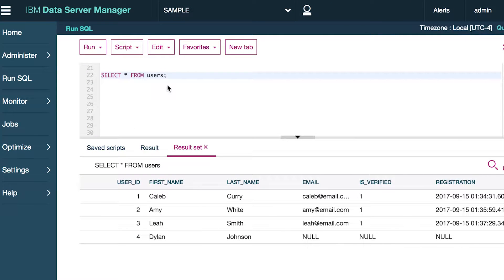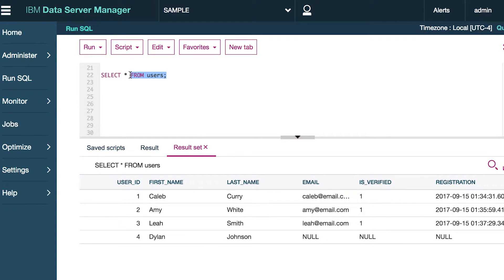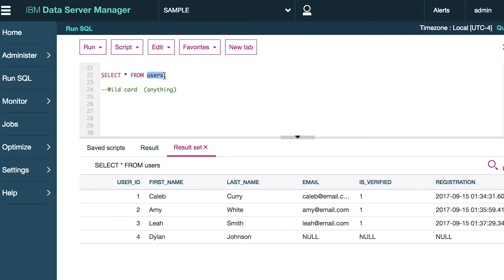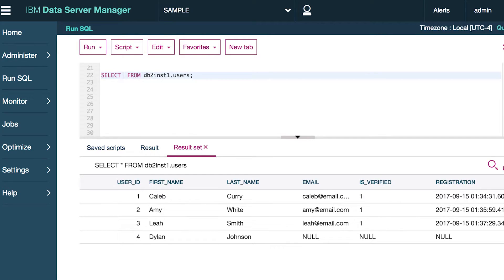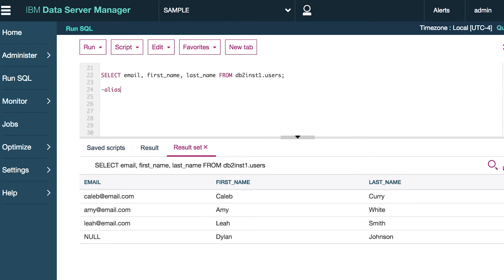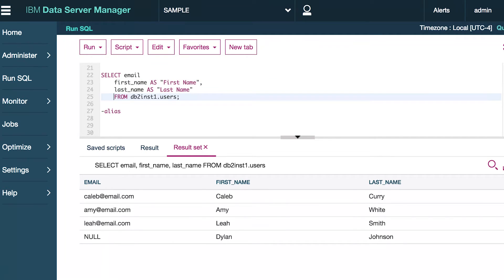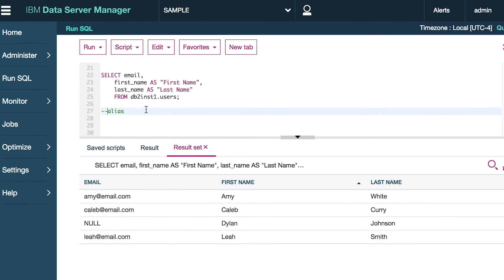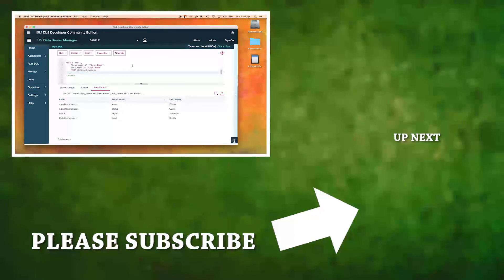Db2 SQL Tutorial 6 - Select Data